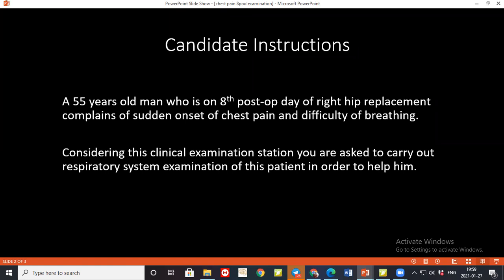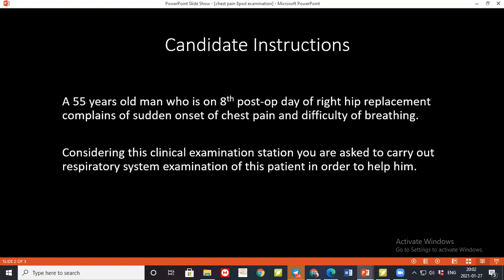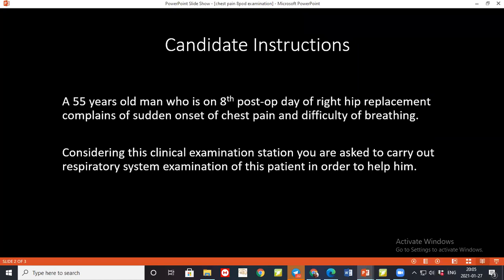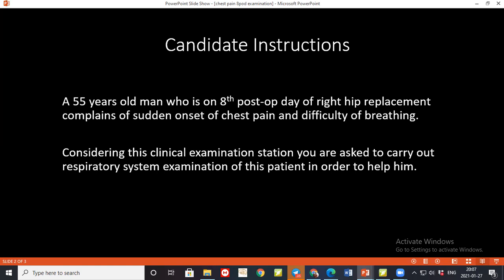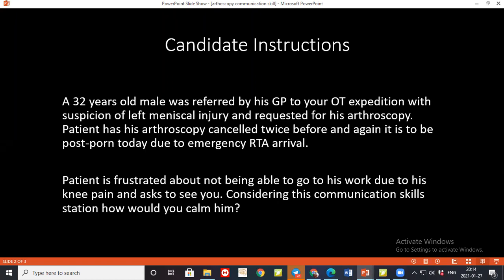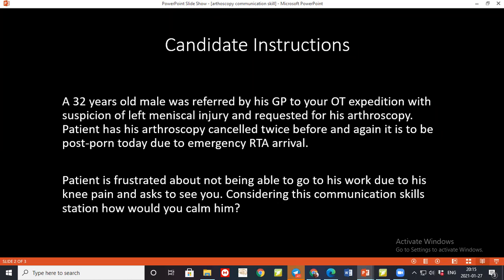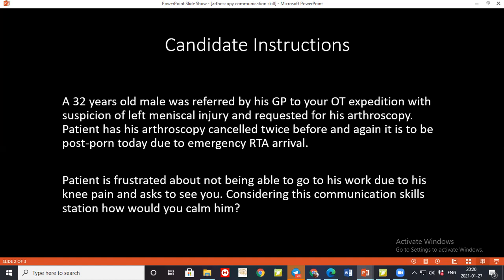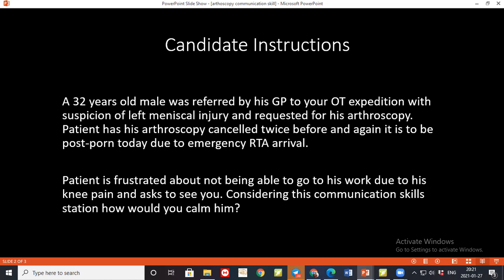RECORDING OF 2021-01-27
1. CLINICAL EXAMINATION OF RESPIRATORY SYSTEM OF POST-OP THR PATIENT | PULMONARY EMBOLISM
2. COMMUNICATION SKILLS STATION OF POST-PORNED KNEE ARTHROSCOPY | ANGRY PATIENT